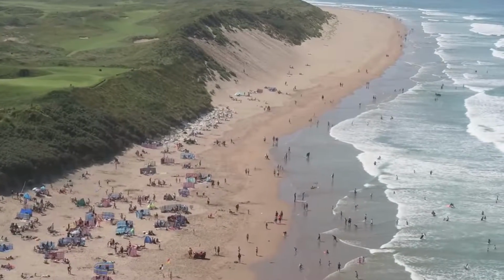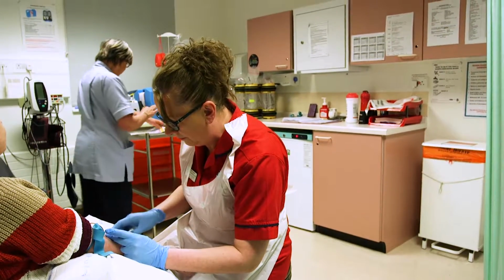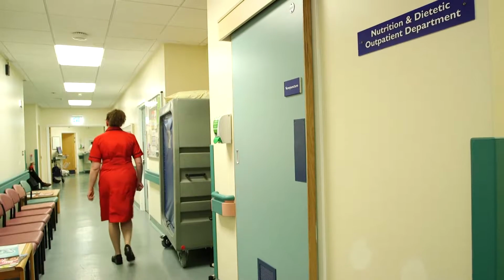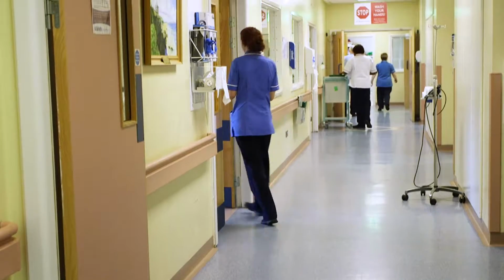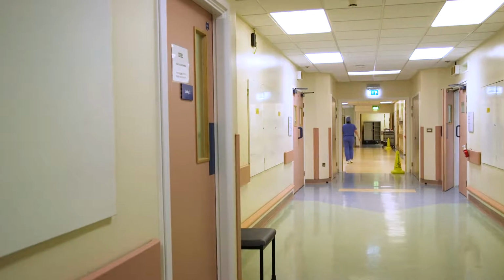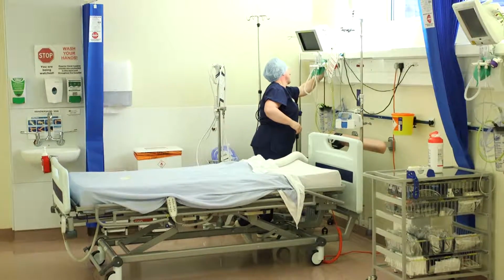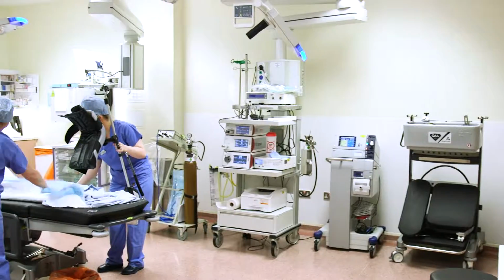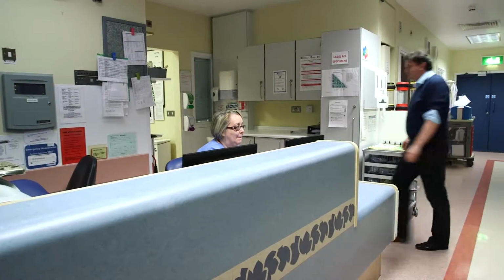Nursing Recruitment Causeway Hospital